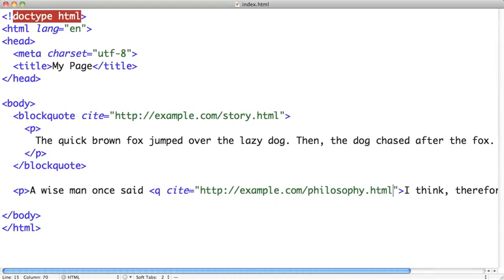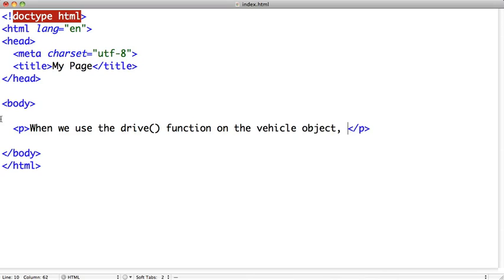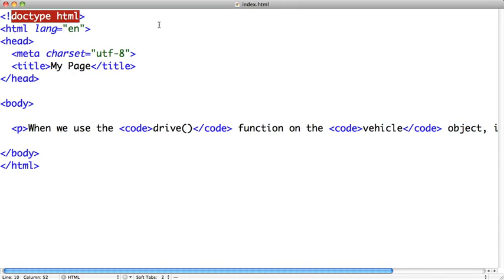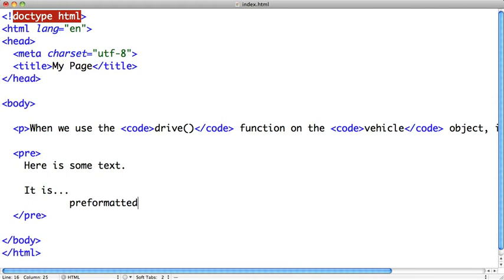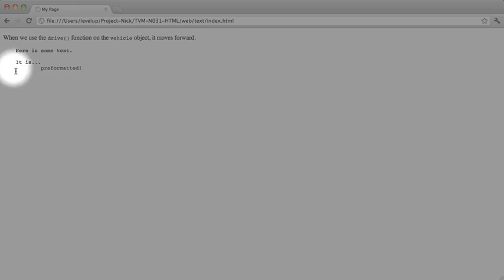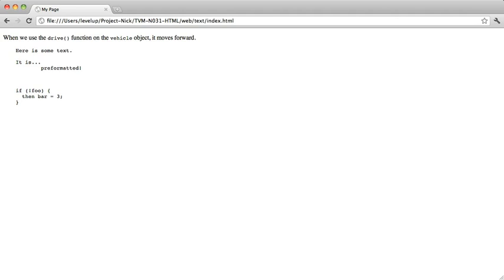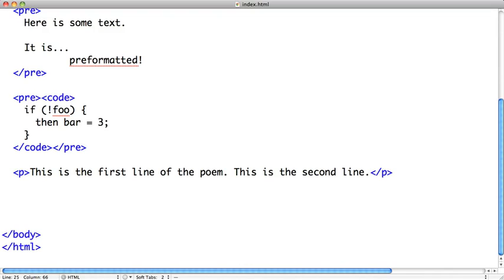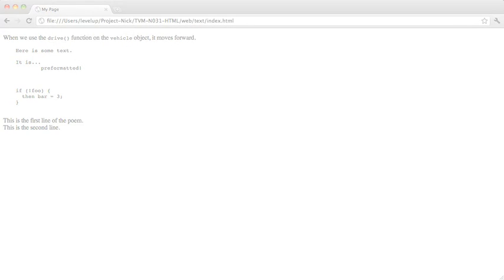Preformatted Text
HTML

Introduction

7:37
First Steps
4:46
Markup
5:35
Hyper Text and the Web
5:16
Global Structure: Part 1
5:20
Global Structure: Part 2
5 questions

Text

5:31
Paragraphs and Headlines
4:45
Emphasis, Strong, and Horizontal Rules
5:22
Quotes
7:55
7:11
Abbreviations, Addresses, and Citations
5 questions

Lists

4:44
HTML Lists - Ordered and Unordered
5:31
Definition Lists
5 questions
Review of HTML Lists
6 objectives
HTML Lists

6:38
Anchors
6:47
Websites: Part 1
4:50
Websites: Part 2
5 questions

Tables

5:48
Rows and Cells
6:29
Headers and Footers
5 questions
Review of HTML Tables
8 objectives
HTML Tables

Forms

10:56
Inputs
6:23
Text Areas and Selects
9:01
Fieldsets and Labels
5 questions
Review of HTML Forms
8 objectives
HTML Mastery

Objects

4:57
Images
6:04
Embedded Elements
10:41
Includes and iframes
5 questions